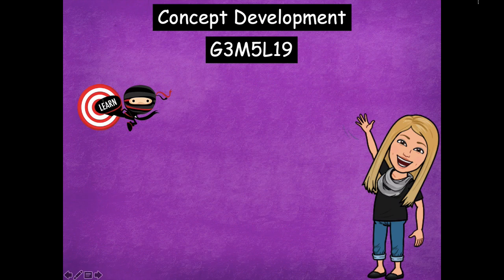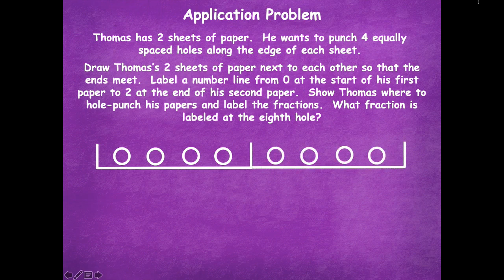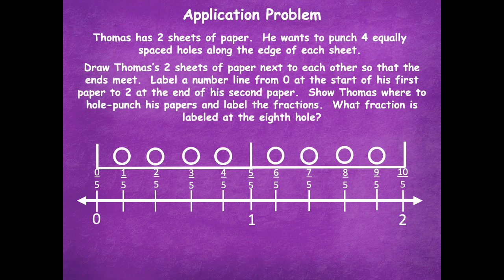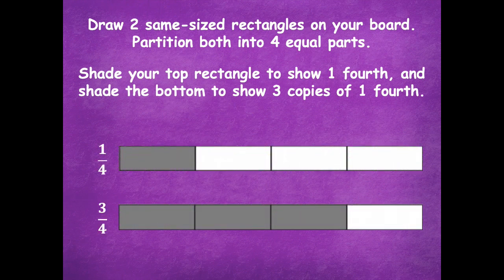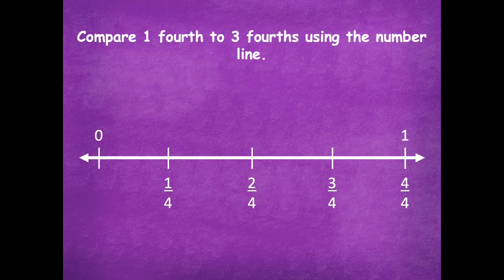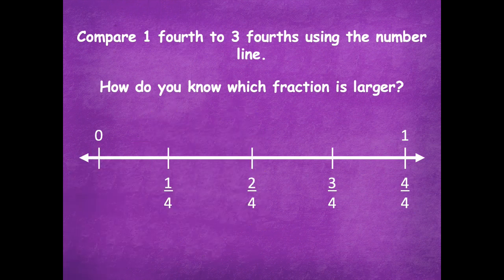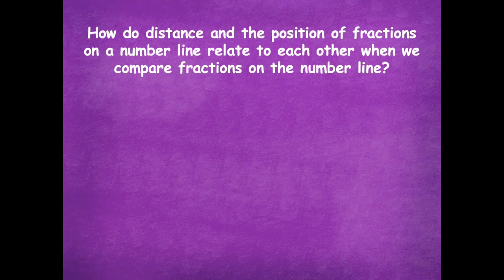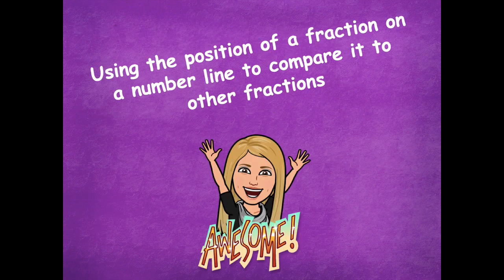Grade 3 Module 5 Lesson 19 Concept Development